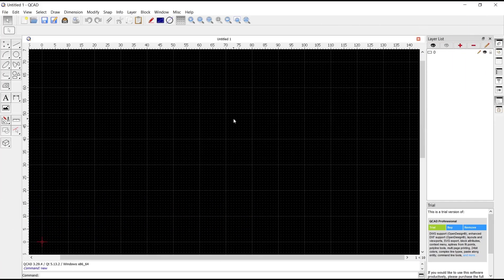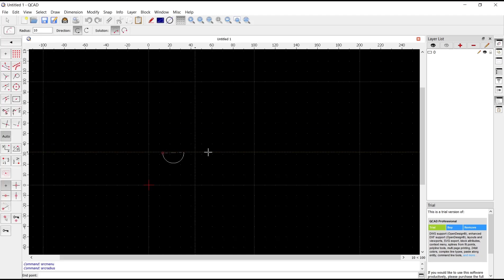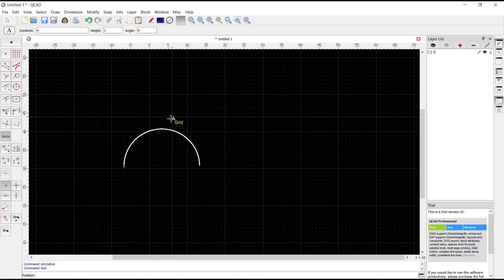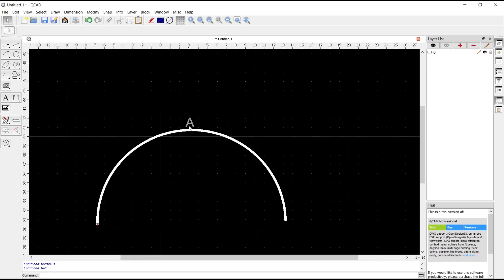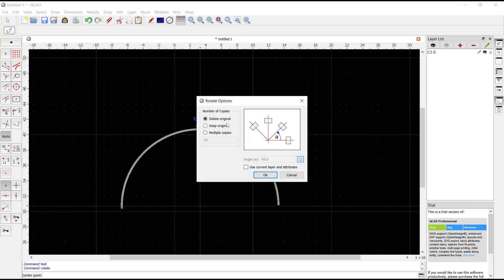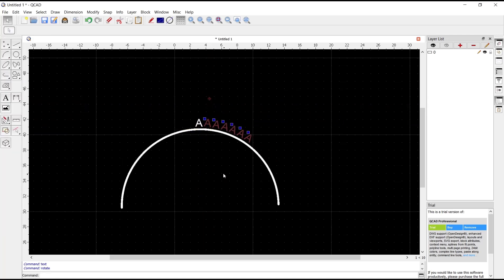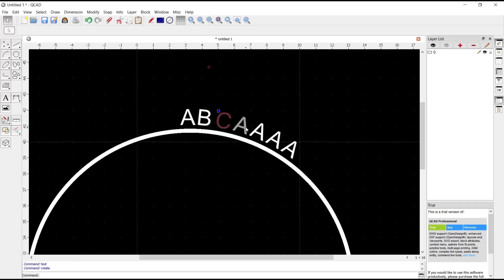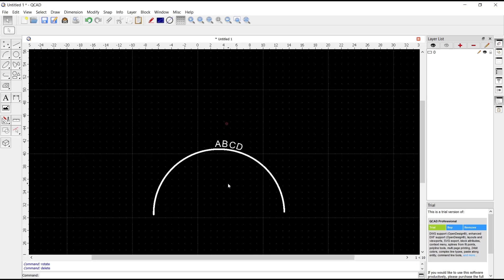How To Curve Text In QCAD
Learn how to curve text in QCAD with our easy step-by-step guide. Master this essential skill to enhance your designs and create professional-looking projects effortlessly.